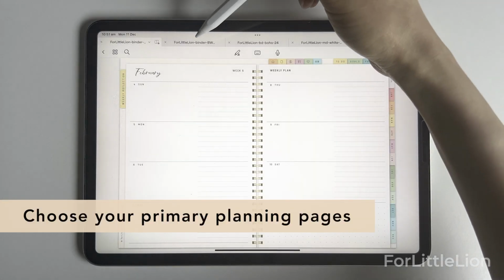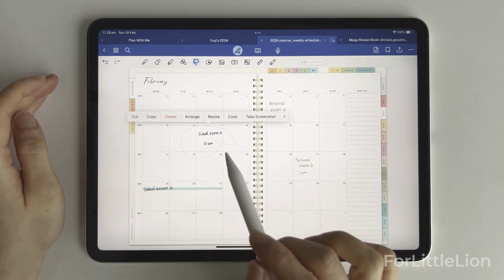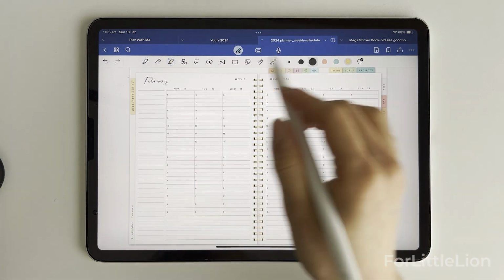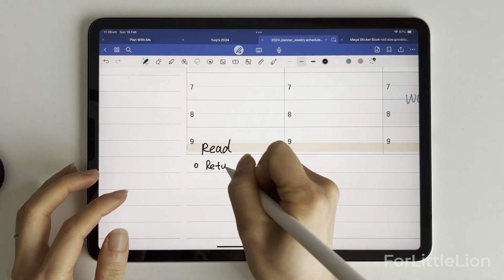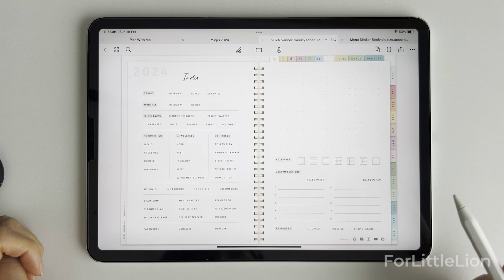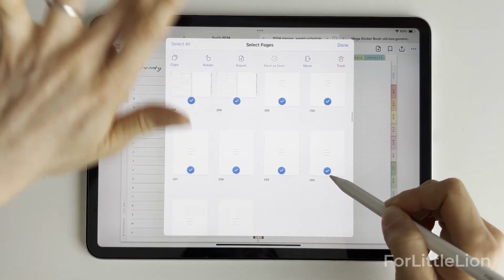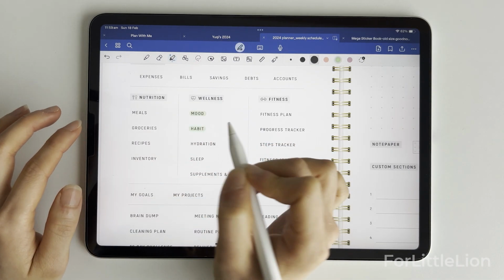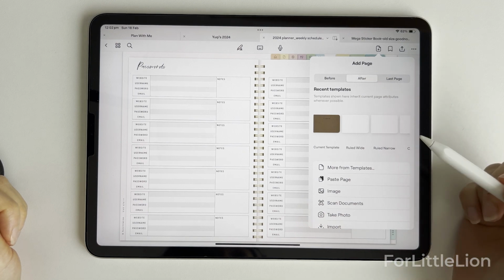Digital Planning Customization with Goodnotes | Beginners Tutorial Part 1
Hi everyone! I'll do a walkthrough on how to customize your digital planner with Goodnotes 6 on iPad in the following weeks. The tutorial includes 3 parts. Today we'll do Part 1 - the initial steps of personalizing your planner. The next two videos will cover Part 2 - how to customize the templates and Part 3 - how to style your planner.

- Chapters -

00:04    Intro
00:31    Choose your primary planning pages
03:19    Remove the pages you don’t need / BULK DELETE pages
04:57    Choose the lifestyle templates you need
05:58    Duplicate a template

⭐️ Product Links ⭐️

* Compatible with popular PDF annotation apps like Goodnotes, Notability, Noteful, Noteshelf, and more.

⭐️ FREE DOWNLOADS ⭐️

Etsy shop

🙋🏻‍♀️ I'd love your thoughts on our Digital Planning Tutorials! This survey will take you 1 minute. I appreciate your time and support!

- Yuqi ❤️

Joy To The World - DJ Williams

// Tags //
iPad planning, digital planning, Digital Plan With Me, Beginner tutorial, Goodnotes 6 planner, digital planner, GoodNotes templates, free templates, productivity